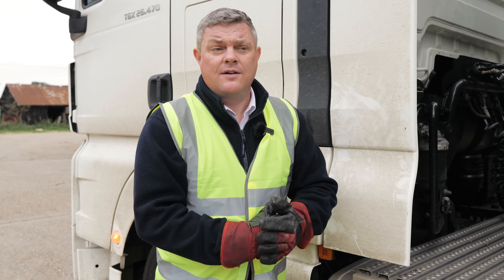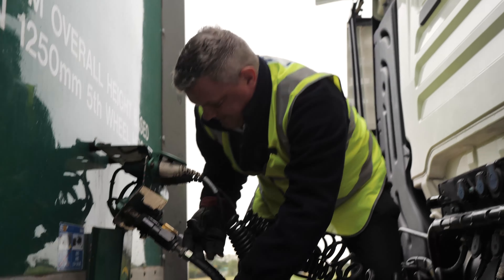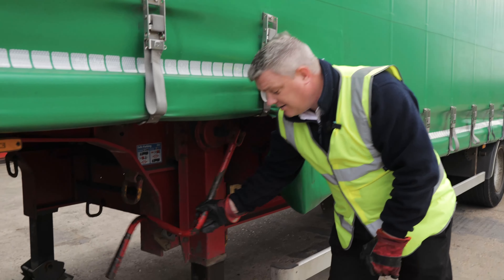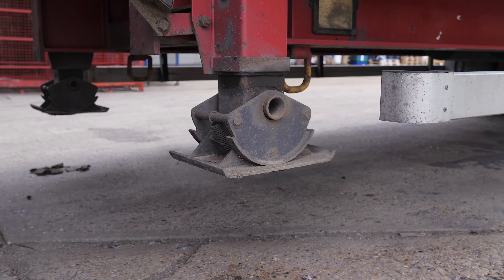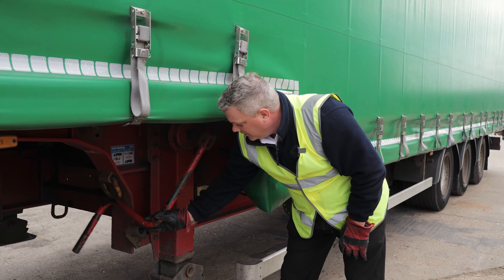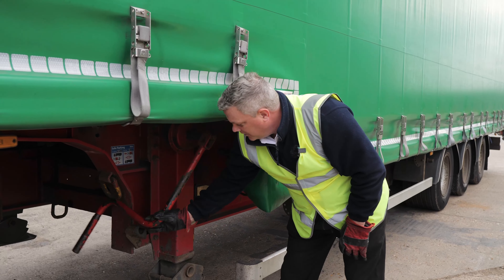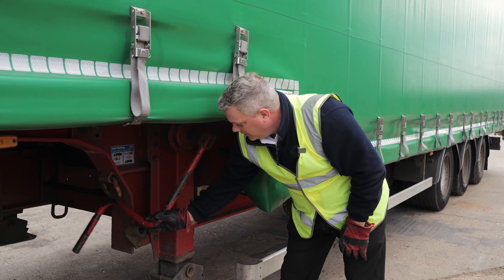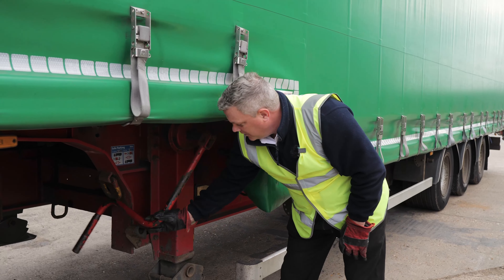Coupling and Uncoupling C+E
Accidents and dangerous situations occur all too often when drivers of large goods vehicles (LGVs) fail to follow safe coupling and parking procedures. Unsafe practices often lead to vehicle runaway or trailer rollaway situations. They can result in serious and fatal injury to the driver or others, and costly damage to both vehicles and property.

Infamousdog.com
Infamousdog Productions